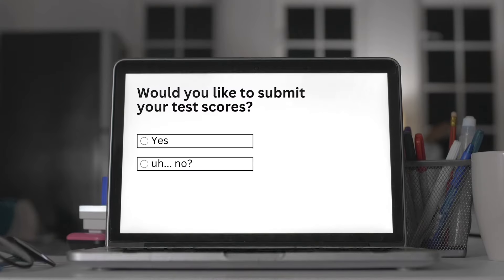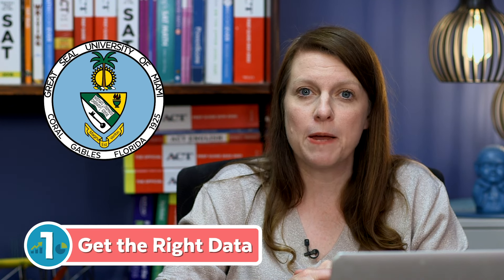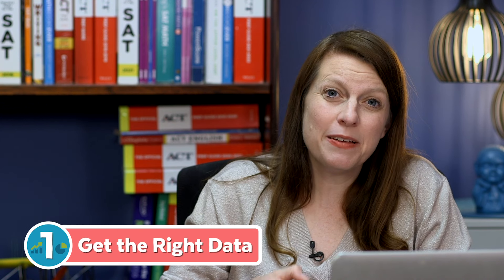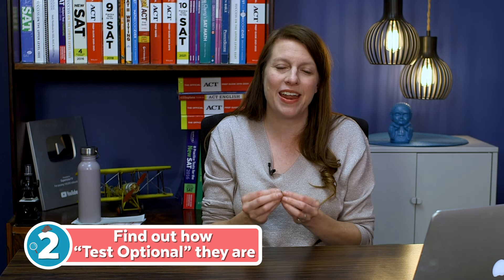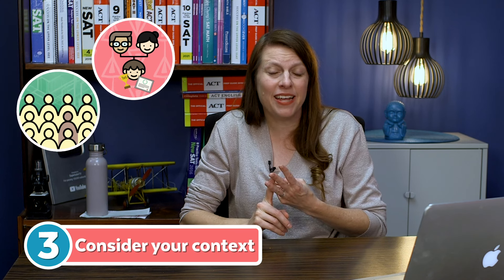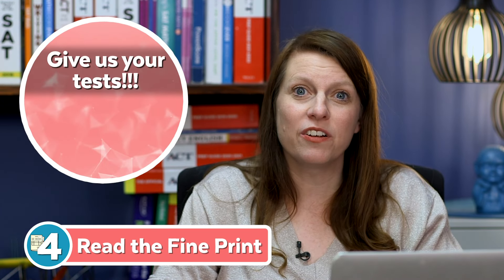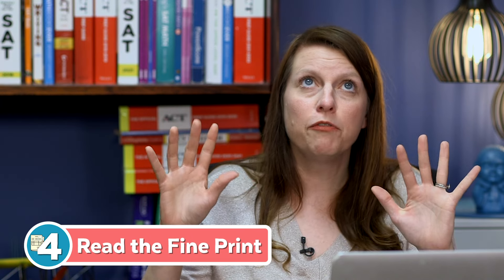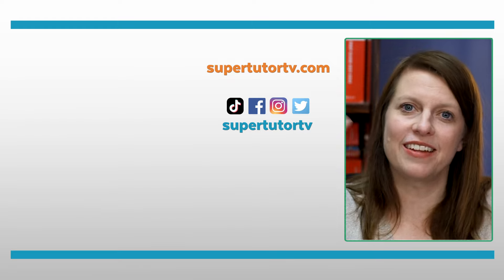DON'T SUBMIT your test scores before watching this!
Want to bring your SAT score to the next level?📈Check out to meet with a private tutor to make your goals reality 🤩

To submit or not submit? In this video, we’re going to give you some tips for what to consider as you make this decision on a school-by-school basis.

If you want to read instead of watch, check out the blog for this video: